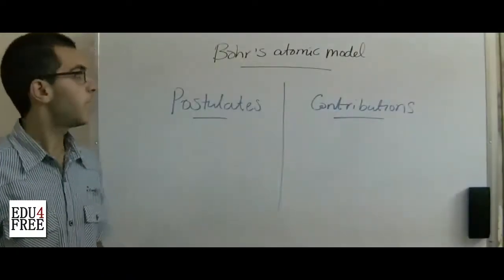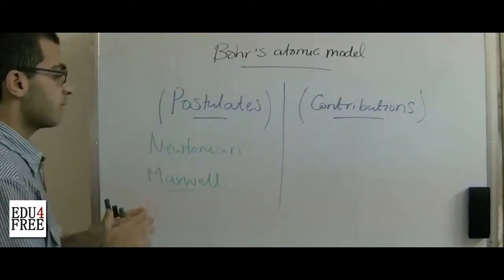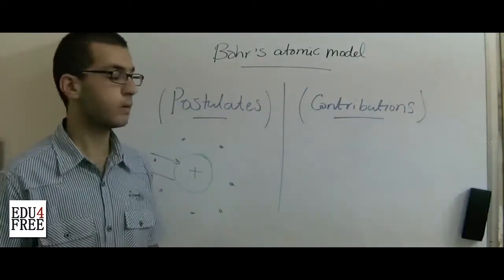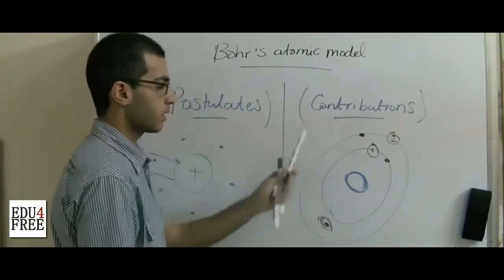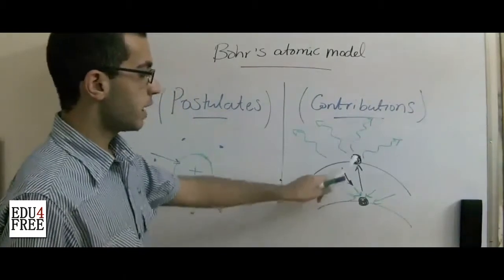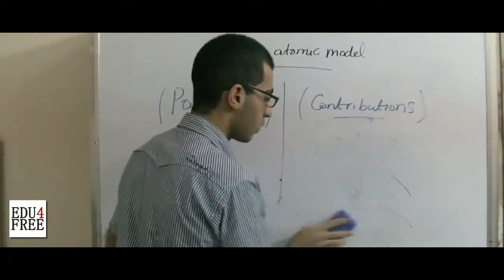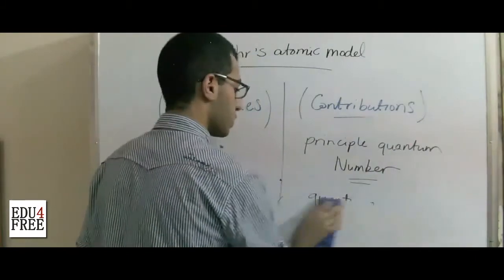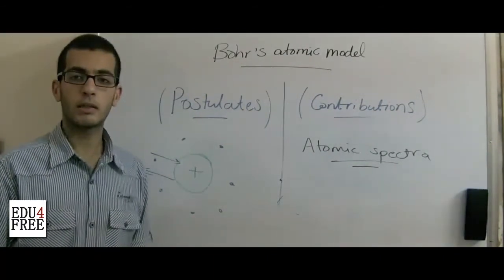Chemistry - Chapter 1 (Atomic structure) - Bohr's atomic model - - عبد الله رضا MD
Youtube.com/RedaMD
Facebook.com/RedaMDarabic
Instagram.com/reda.md.ar

Facebook.com/RedaMDenglish
Instagram.com/reda.md.en